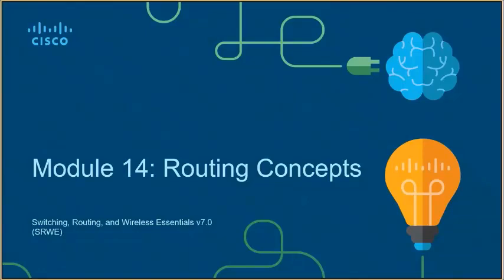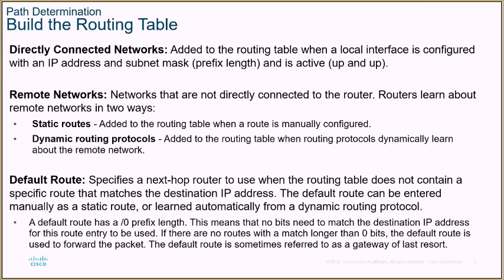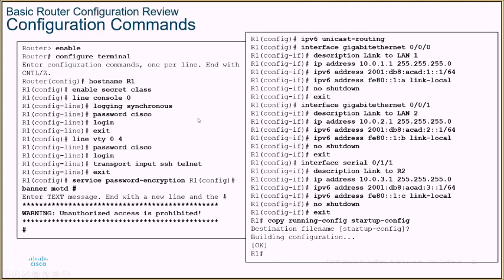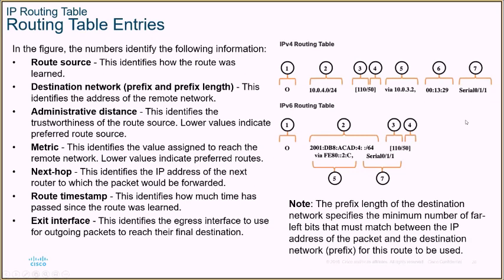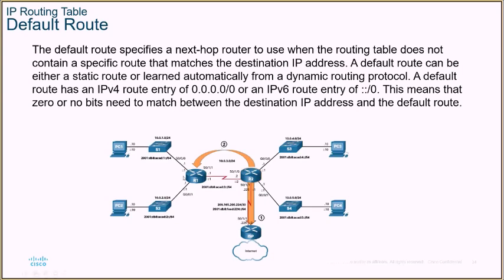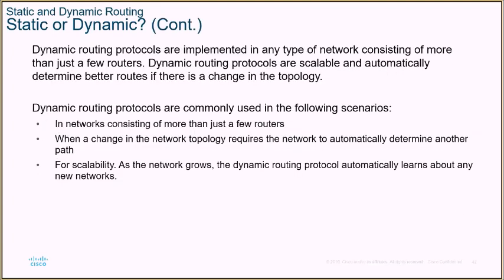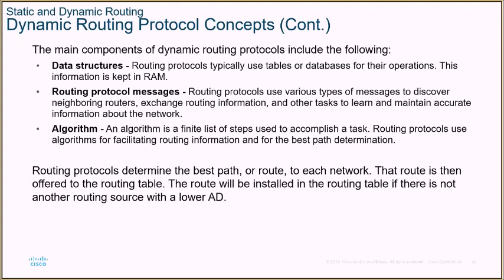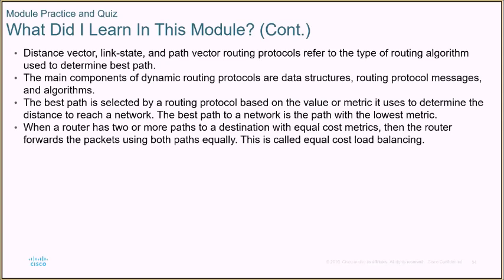2021 Swiching, Routing and Wireless Essentials Chapter 14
A discussion of Chapter 14, from the Cisco Networking Academy. Chapter 14 covers Routing Concepts, including Static and Dynamic Routing, Routing Tables and comparing routing protocols.